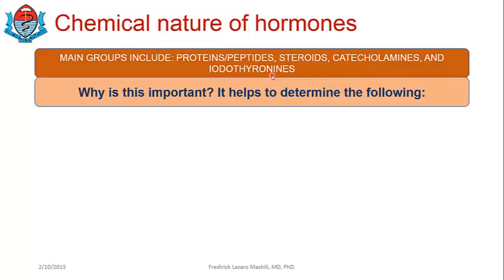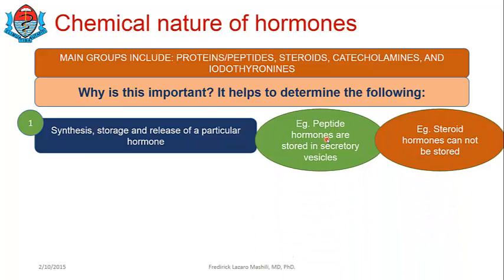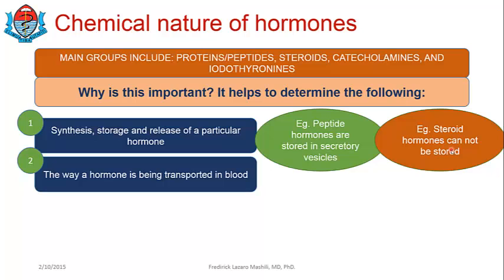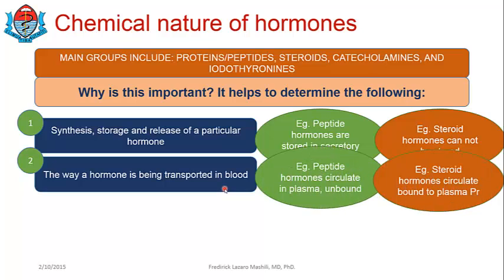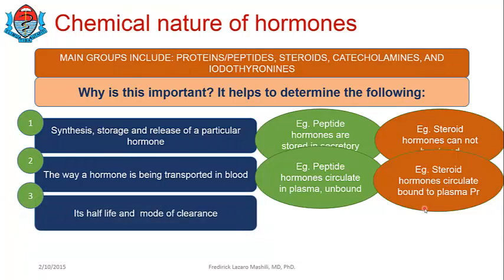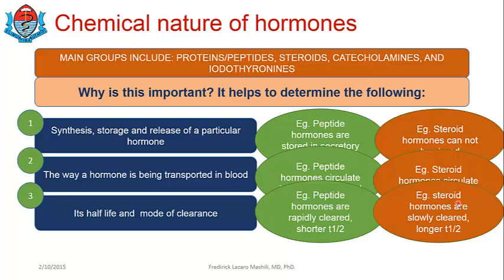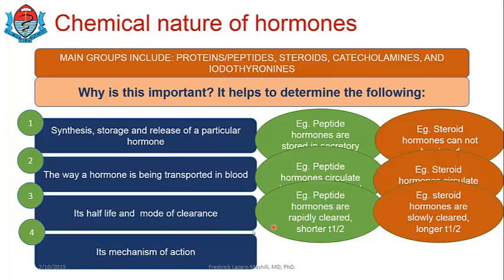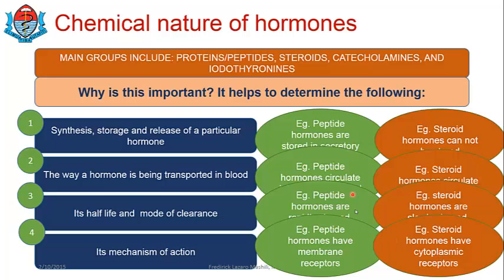Fundamental concepts in endocrine physiology 2b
Foundation concepts in endocrine physiology